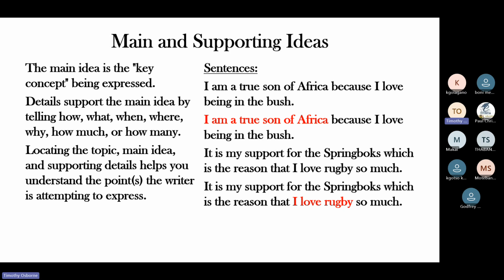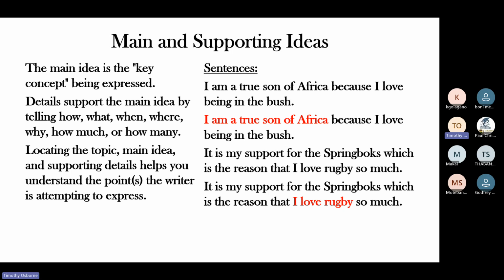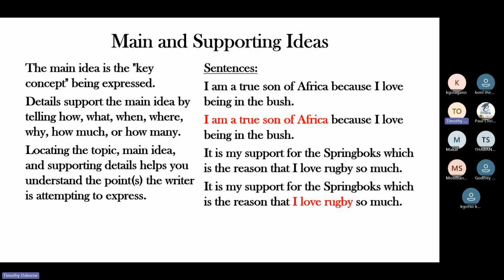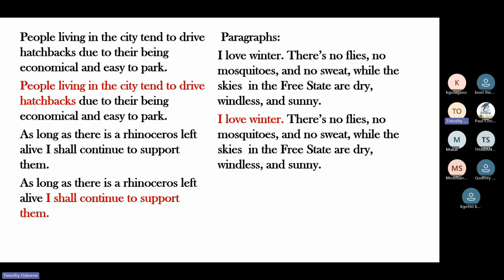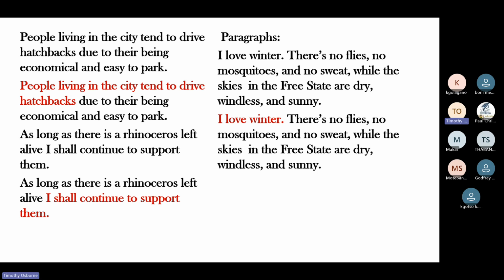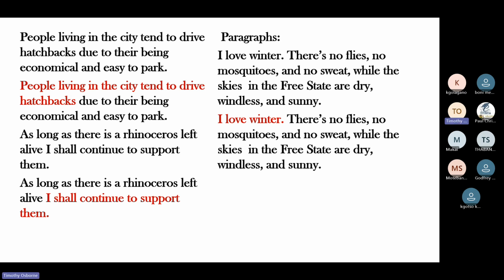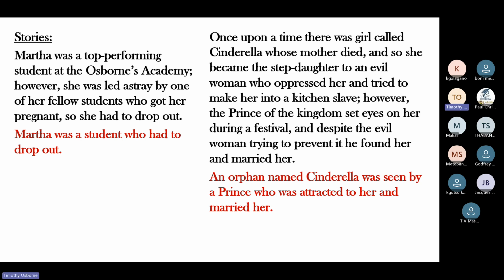Gr 9 Lesson 25 20240819 Eng Main and supporting ideas